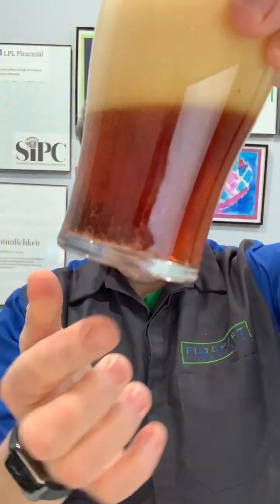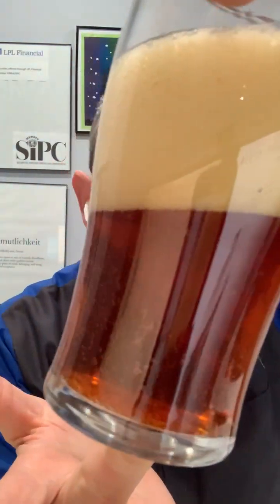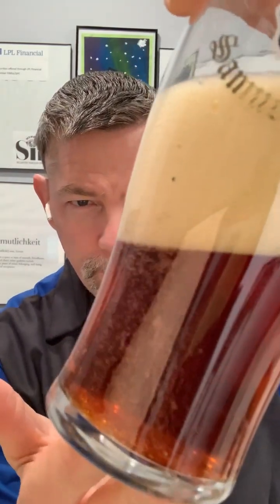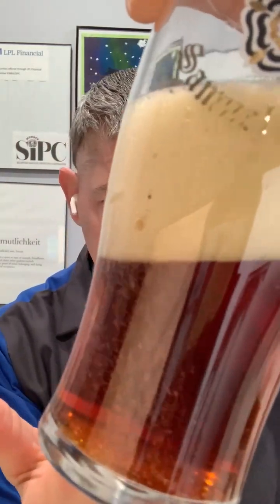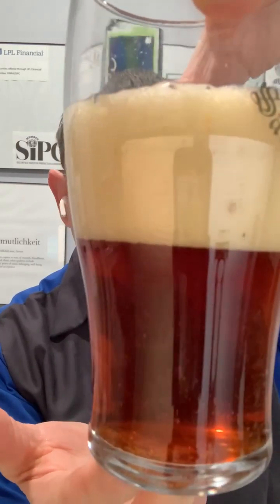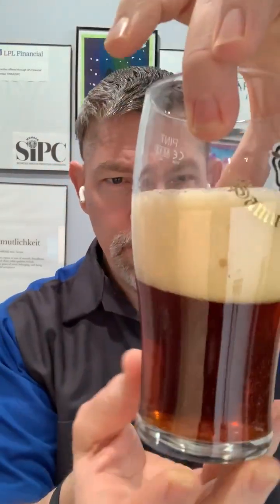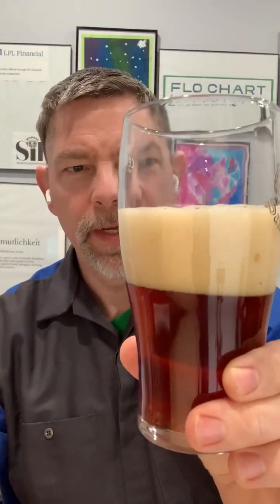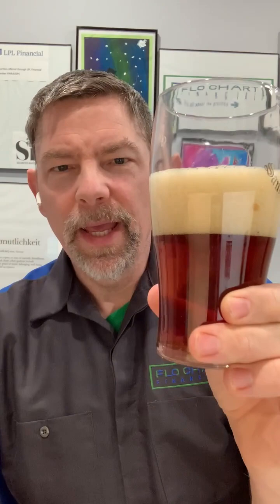TUE BREW REVIEW: Snowy Owl, Red Ryle Ale, Sketchbook Brewing Co., Skokie IL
TUE BREW REVIEW: TBR reviews a rye-infused Red Ale in advance of St. Patrick’s Day - Slàinte